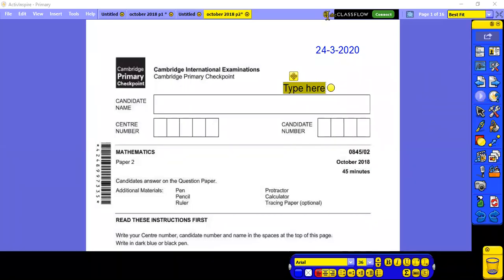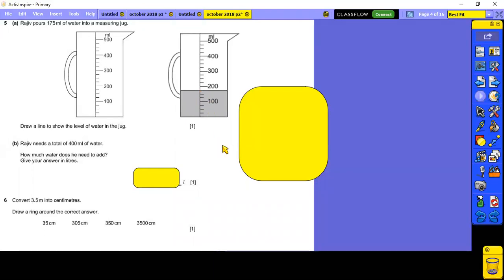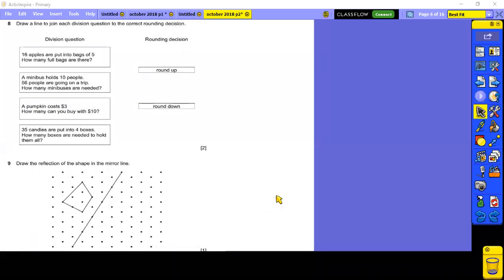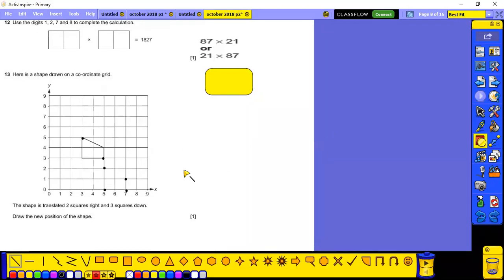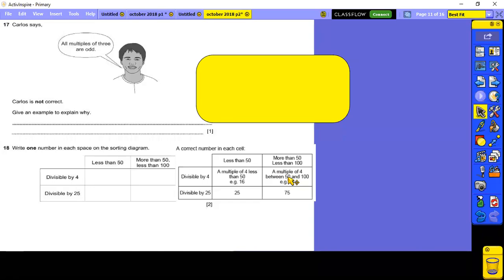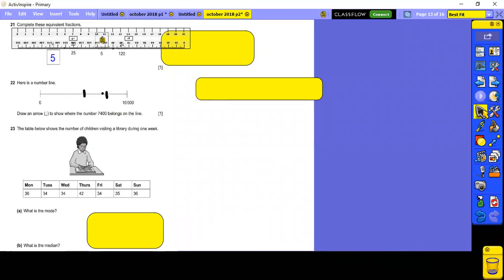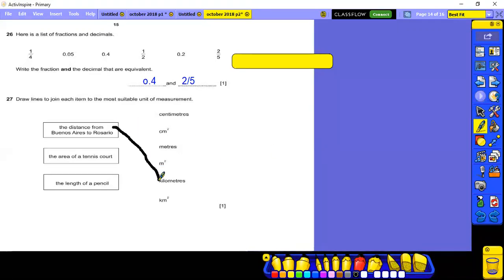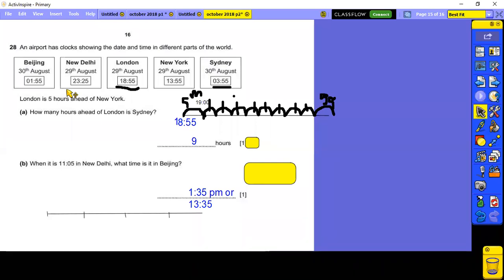Y6 Maths october 2018 paper 2 25 Mar